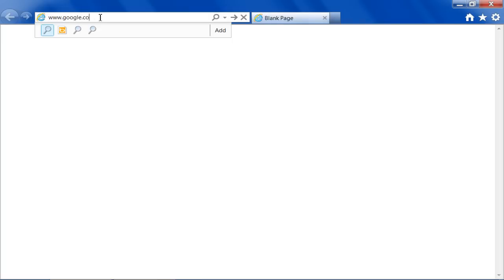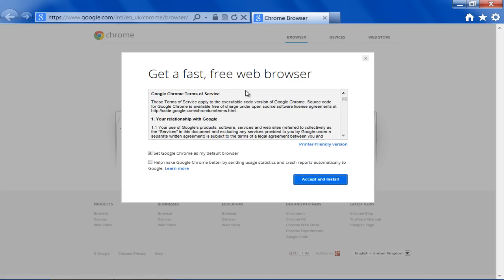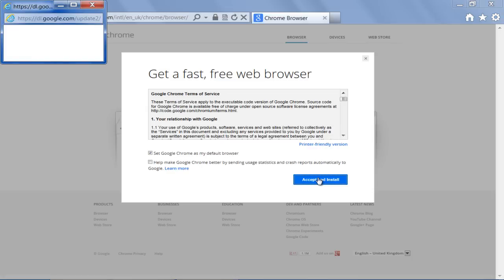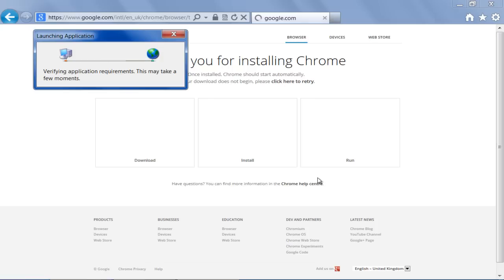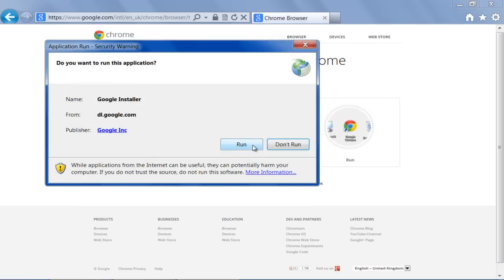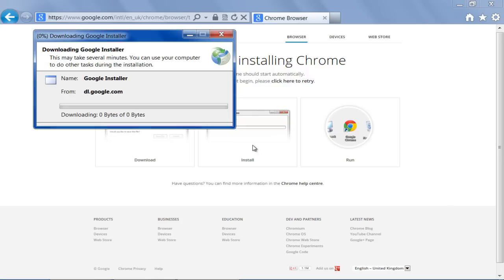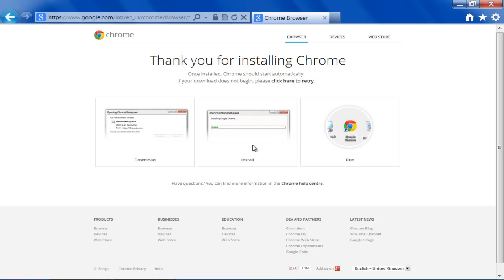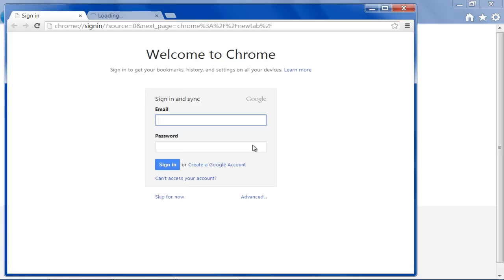How to Install Google Chrome on Windows 7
This tutorial will teach you an easiest way to install the Google Chrome Browser on Windows 7 and use it at its best for surfing the internet.

Google Chrome has become really popular amongst internet users because of its extremely simple user interface and fast browsing techniques. From downloading to installing chrome onto your computer, it hardly takes  few minutes to complete the process and it's ready to go. Follow this step by step guide to learn how to install Google Chrome in Windows 7.

Step # 1 -- Log on to Google Chrome Website

In this tutorial, we will guide you on how to install Google Chrome in Windows 7. and click on the "Download Chrome Now" button which is available on the home page.

Step # 2 -- Accept and Install

Once you have clicked on the button, a message window will appear in front of your screen. Now click on the "Accept and Install" button to begin downloading the Installer.

Step # 3 -- Run the Installation File

In the next step after downloading the installation file, click on the "Run" button to start installing Google Chrome for Windows.

Step # 4 -- Installation in Progress

It takes few minutes to complete the process of installing Chrome on your PC.

Step # 5 -- Start Using Google Chrome

Once it has been installed completely, Google Chrome will launch automatically at the end of the installation.